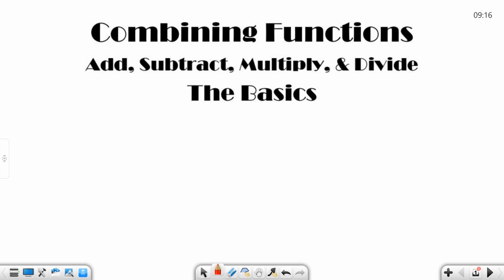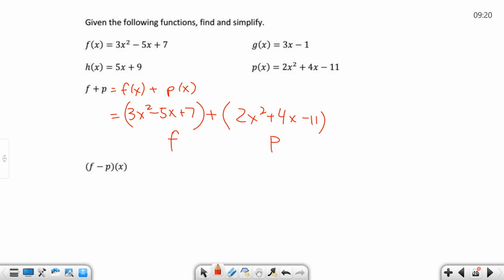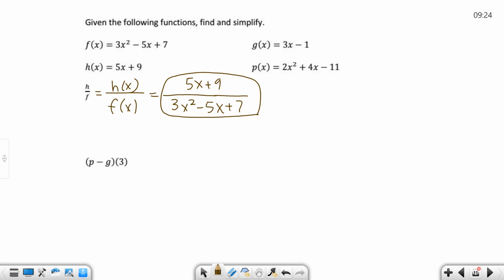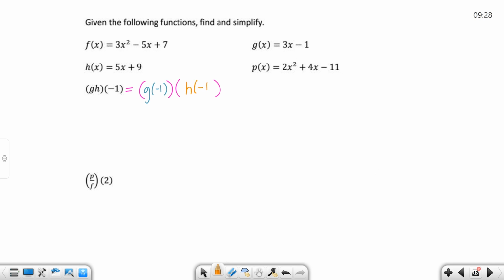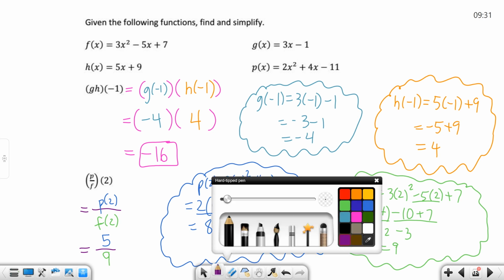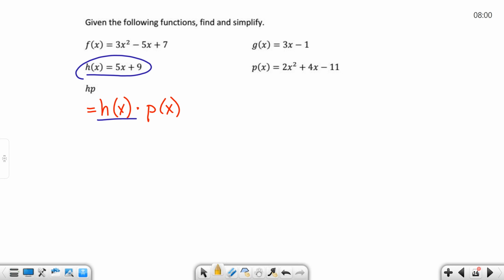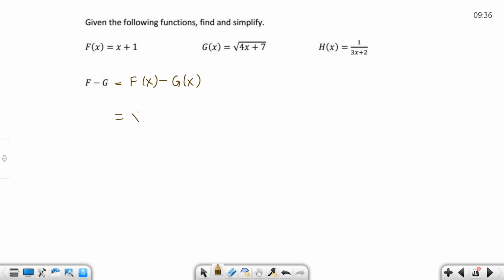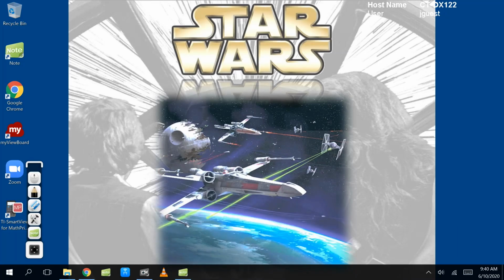Combining Functions AddSubMultDiv The Basics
This video introduces students to adding, subtracting, multiplying, and dividing functions.